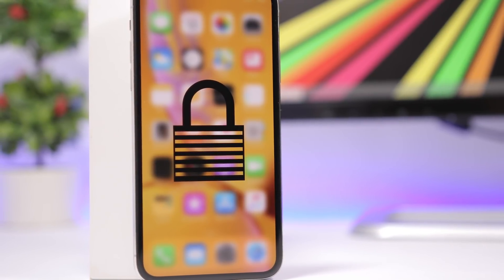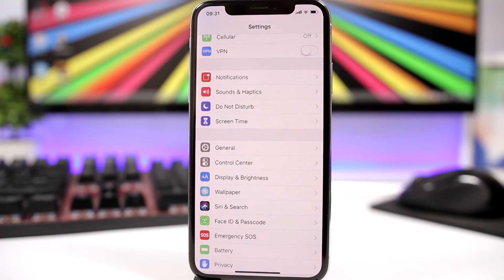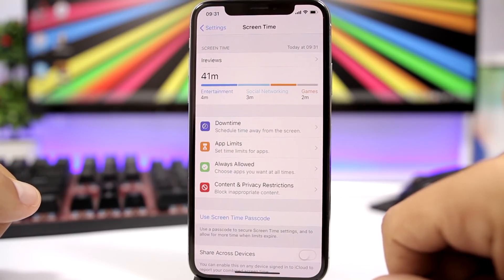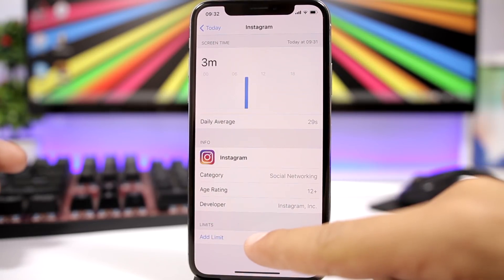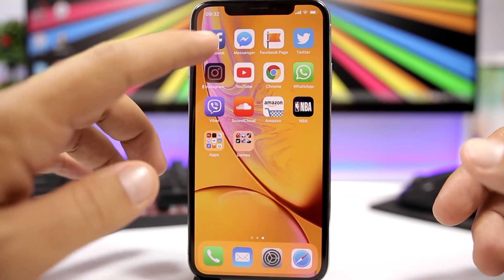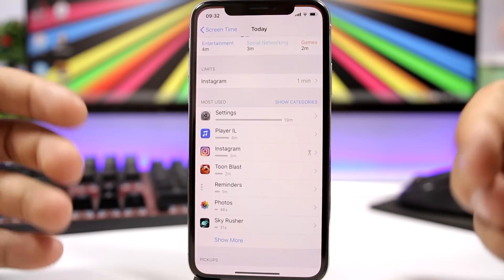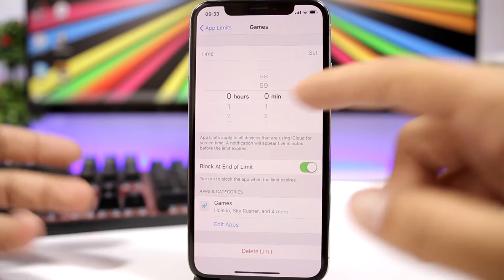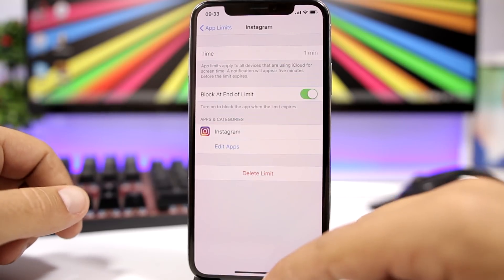How To LOCK iPhone Apps With A PASSCODE On iOS 12 !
Lock individual iPhone apps on iOS 12 with a passcode. Lock apps on iOS 12 one by one or all at the same time.